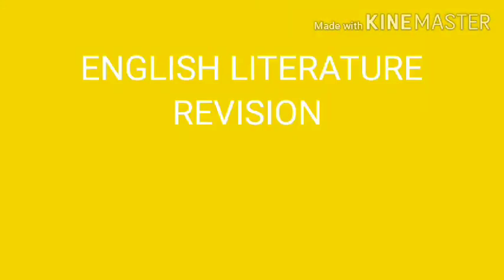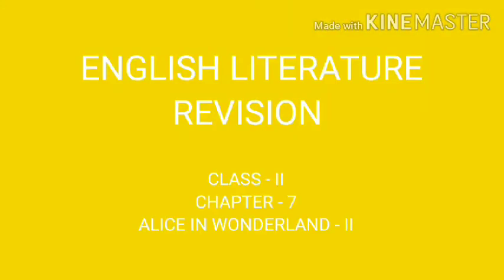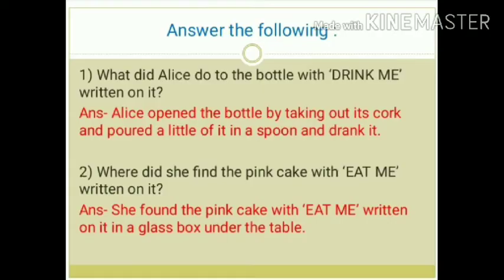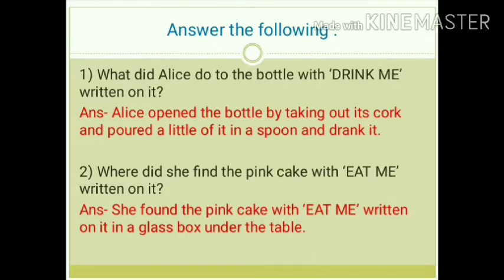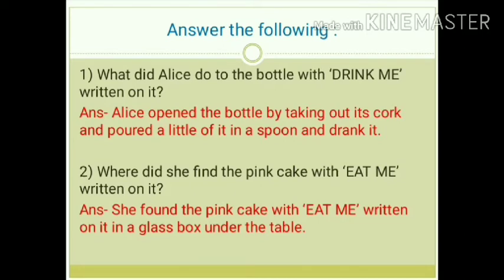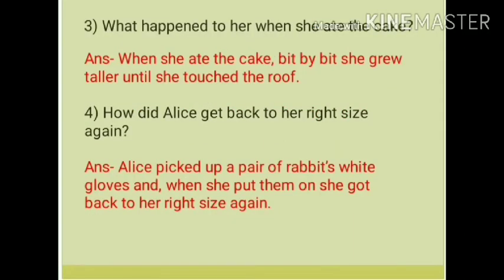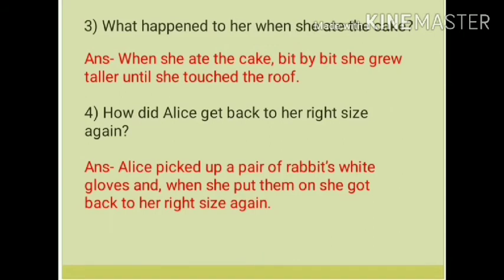Untitled 3 720p 896x504